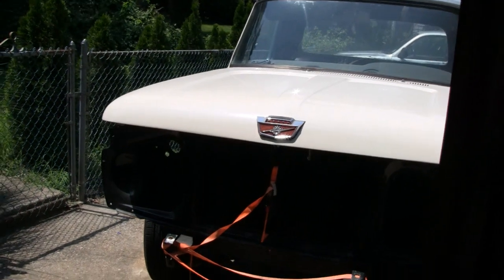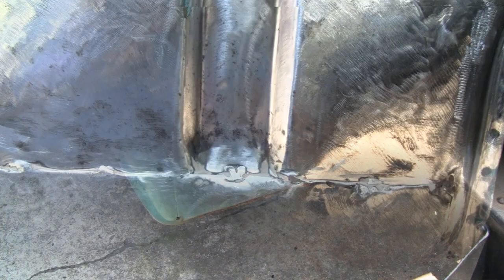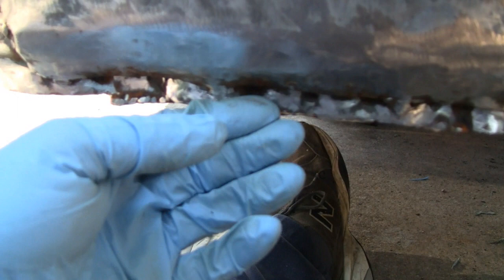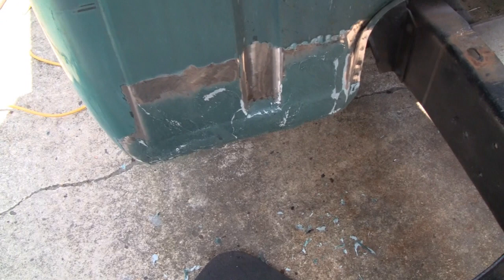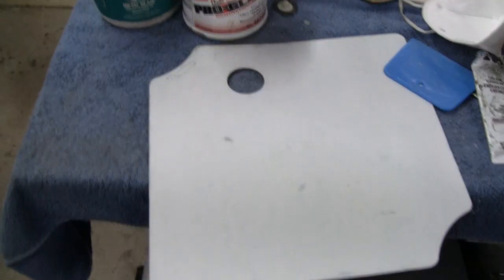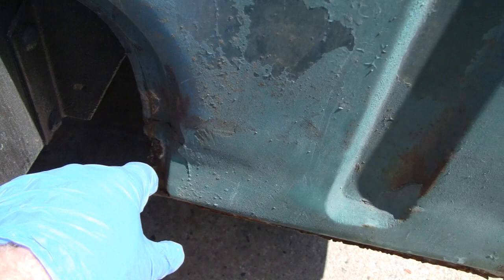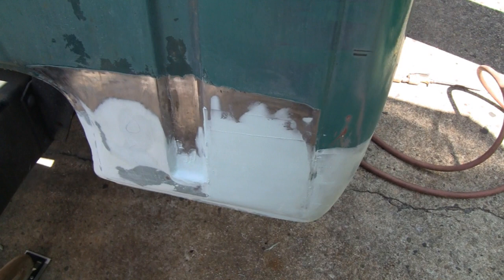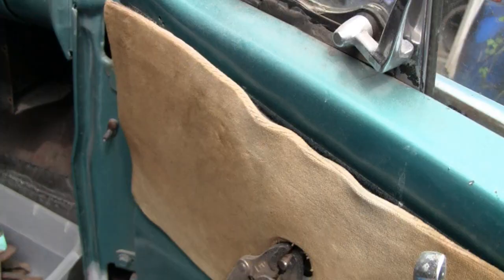REPAIR BOTH CAB CORNERS (F100 part 63)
F100 FORD TRUCK PROJECT (part 63)
Today we Repair, Fiberglass, Bodywork and Prime both Cab Corners